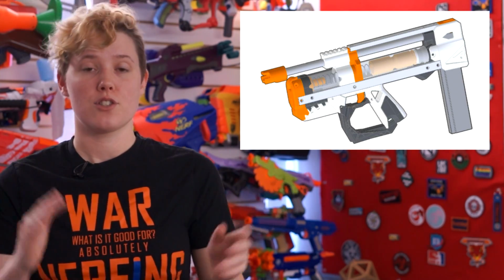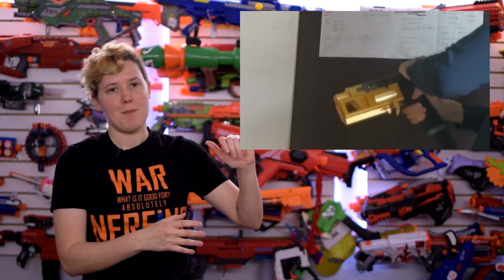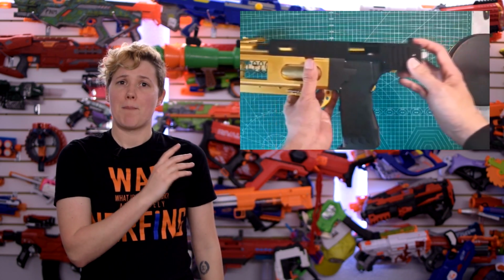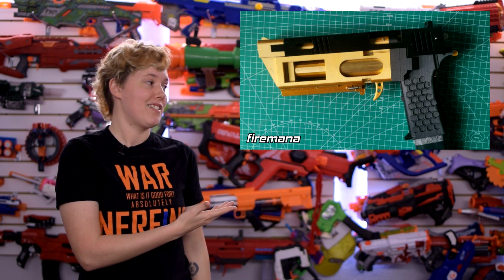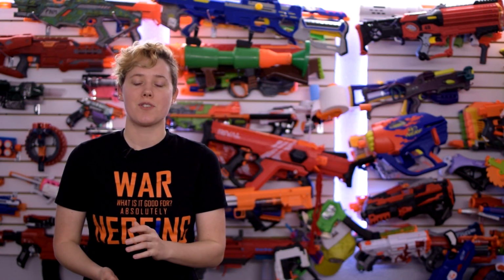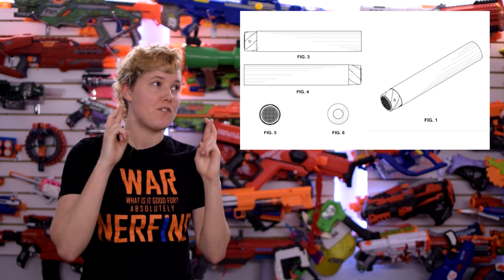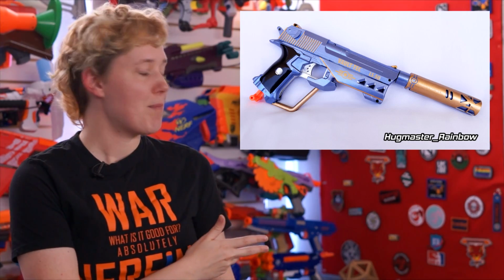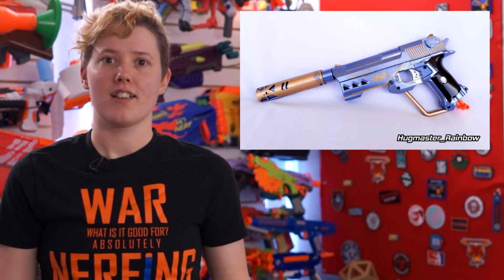This Week in Nerf EP 65 - Nerf Trademarked for TV, 3D Printed Spring Pistol, The Return of Dart Tag?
Foam Fest Recap